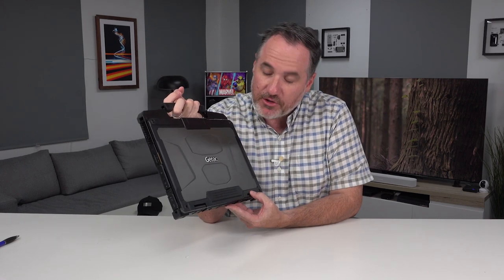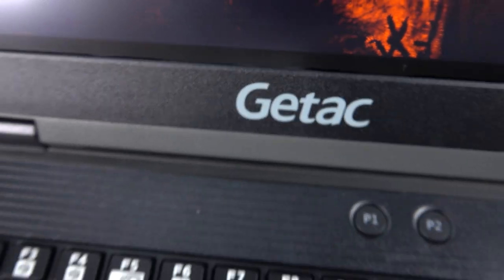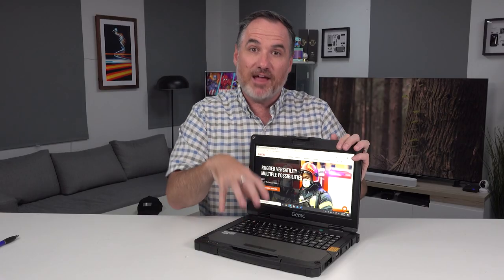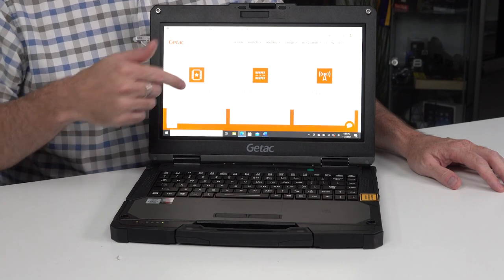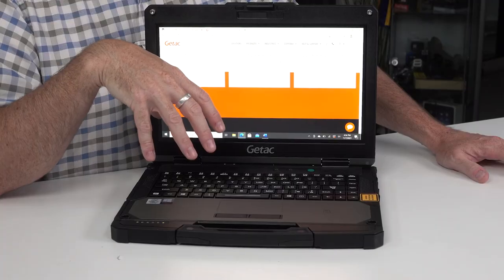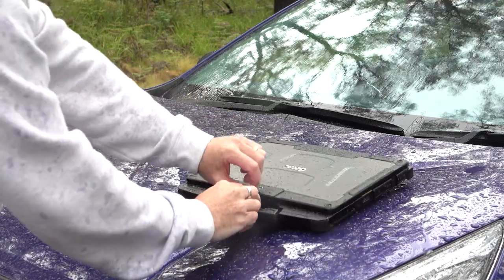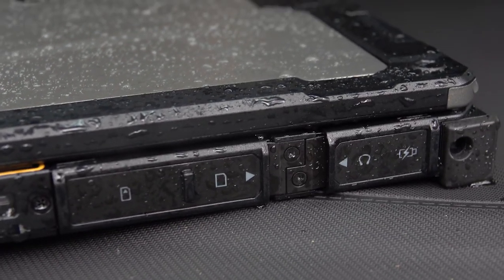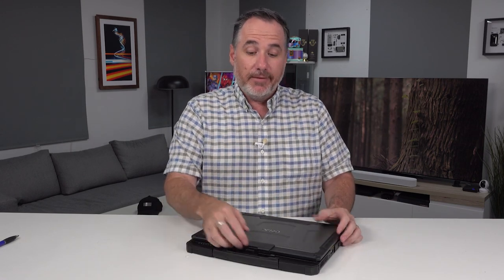Getac B360 fully rugged laptop - The most rugged device I've seen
Taking a look at a laptop which I just can't believe exists - it's got more ports than anything on the market, it's rugged and durable for all-weather conditions - it's the Getac B360 fully rugged laptop.